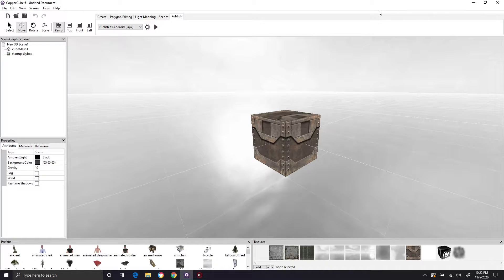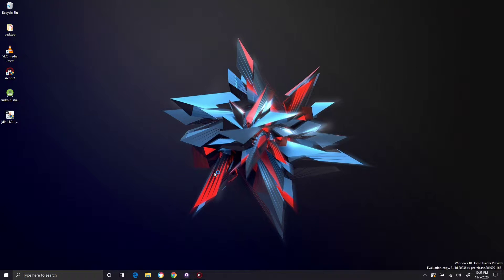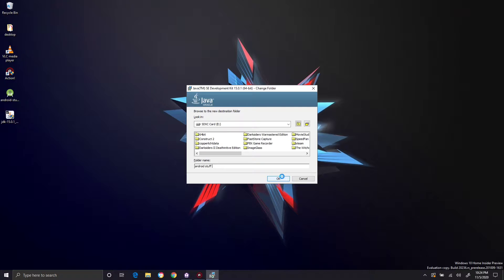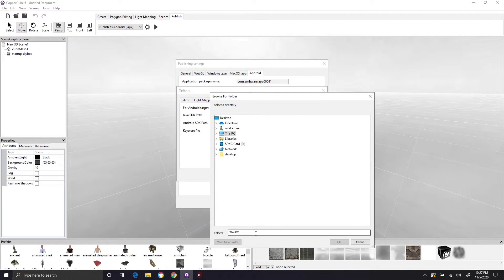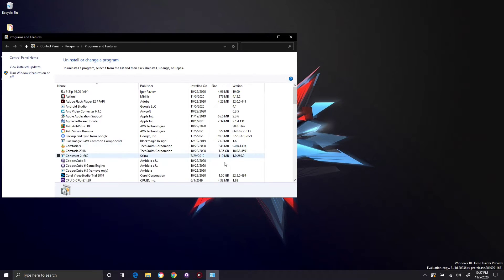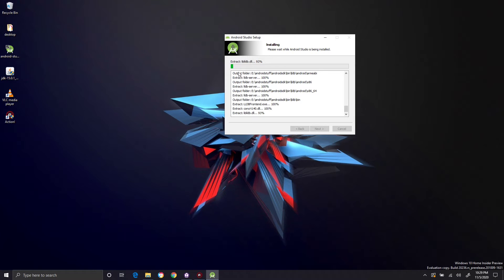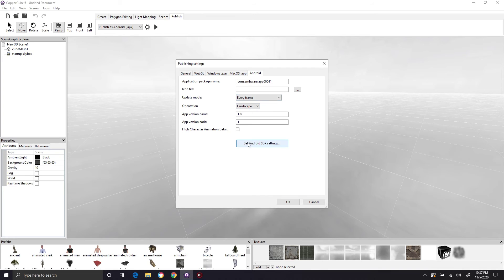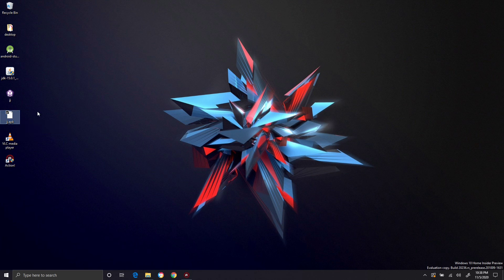Coppercube 6 setup for Android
How to add the ability to export a game to the android apk launcher format.